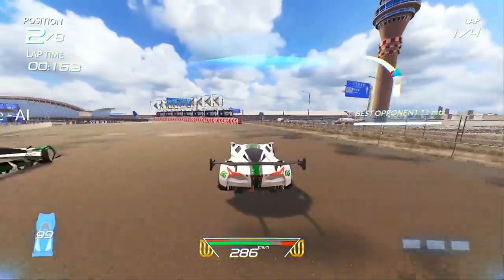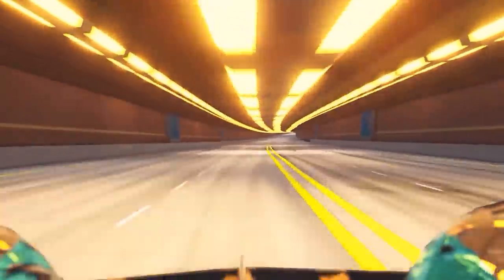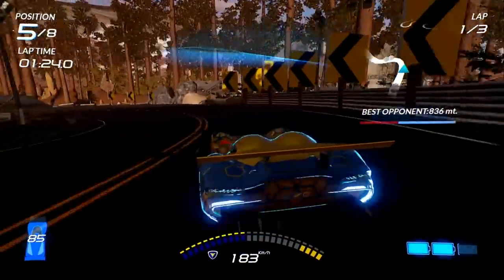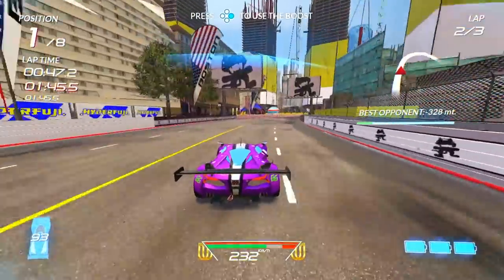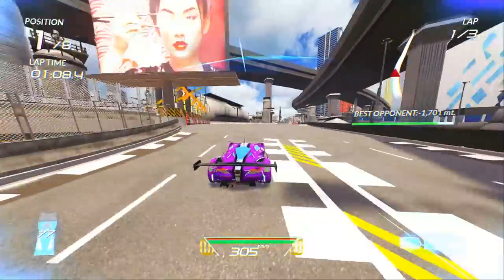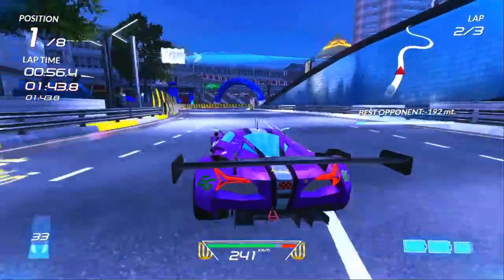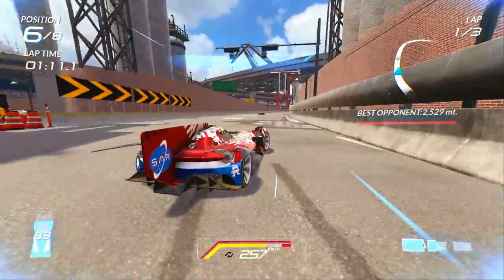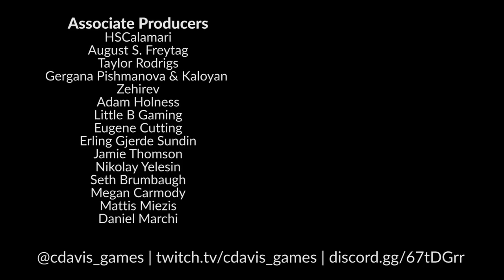Xenon Racer Review (Switch) | Don't Believe the Trailers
Xenon Racer is a futuristic arcade racer that looks great in trailers but runs terribly on the Switch (also available on PS4, Xbox One, and PC, but this review is for the Switch version). The sub-30 frame rate and extreme pop-in make racing uncomfortable and even nauseating at times. I do not recommend it!